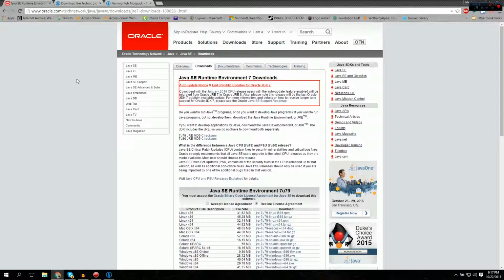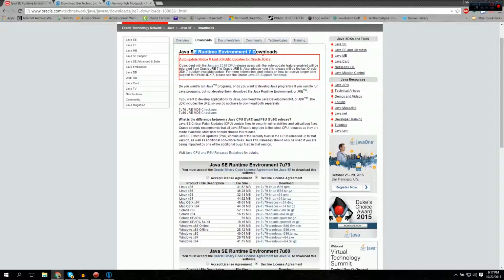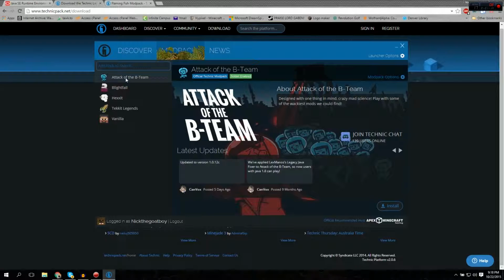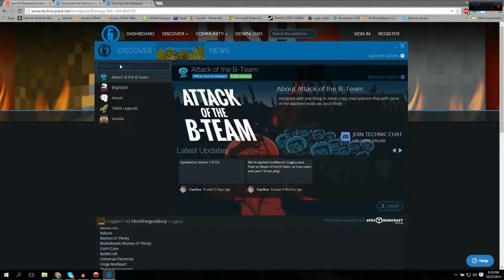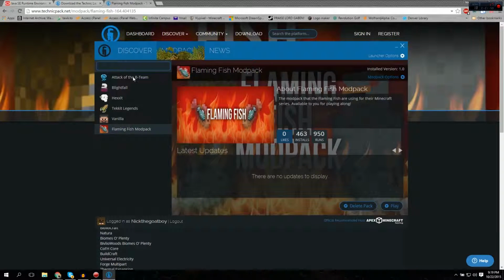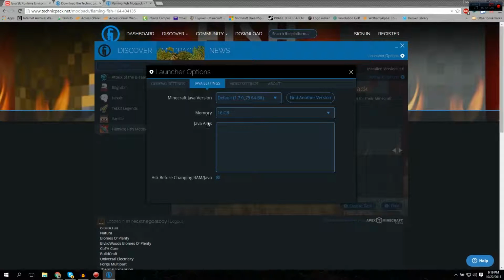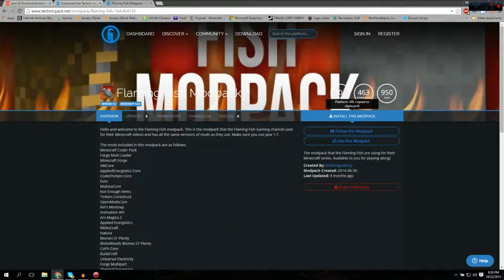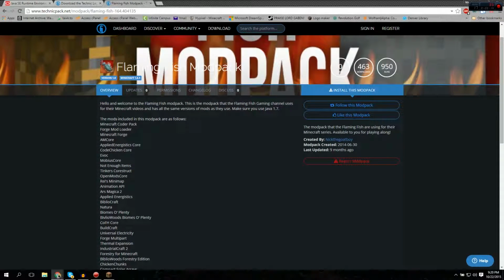Modpack Installation Guide